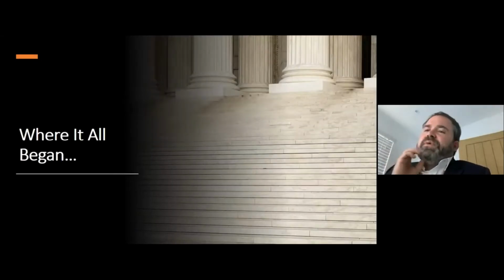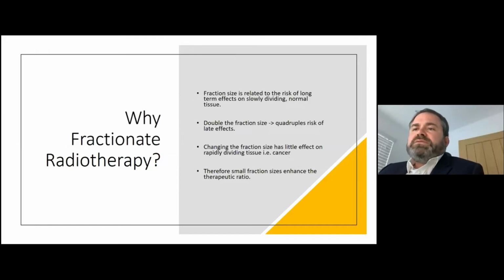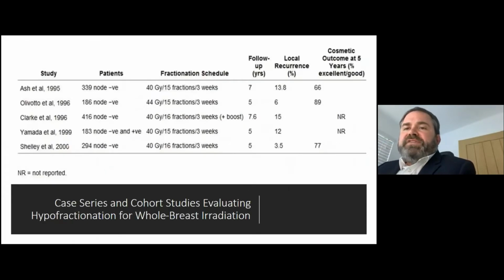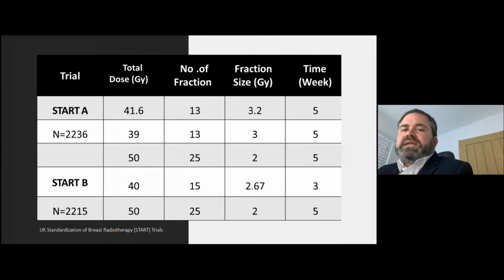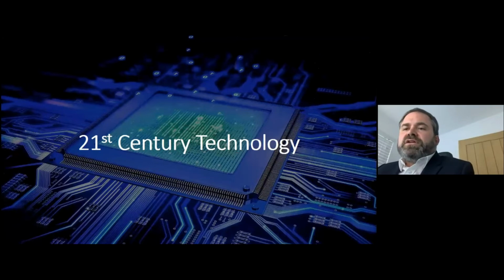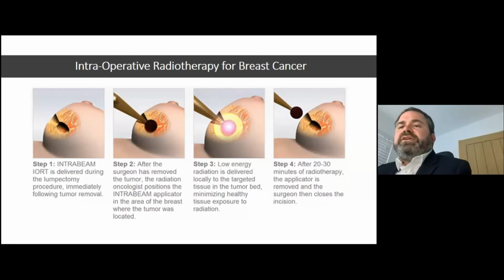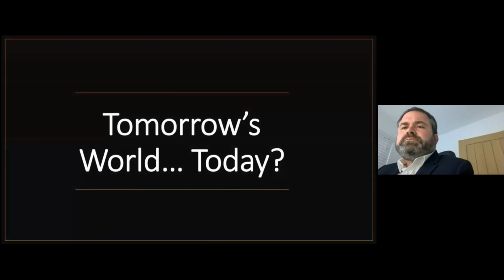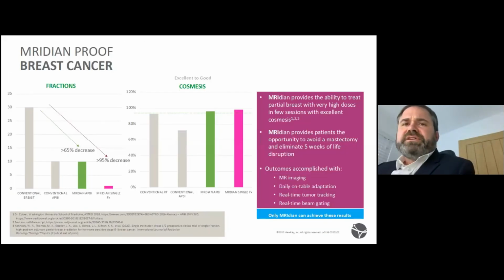Hypo fractionated Radiation Therapy For Breast Cancer: How To Ensure The Best Outcome|John Connibear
Virtual Conference on Breast Cancer